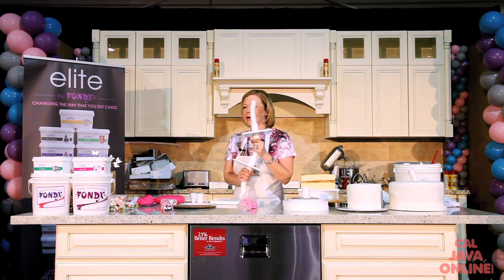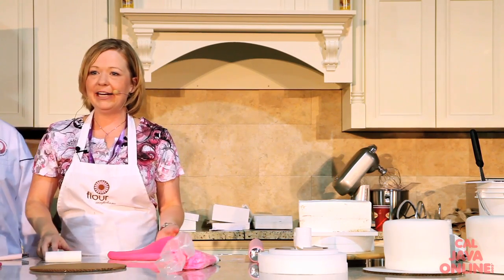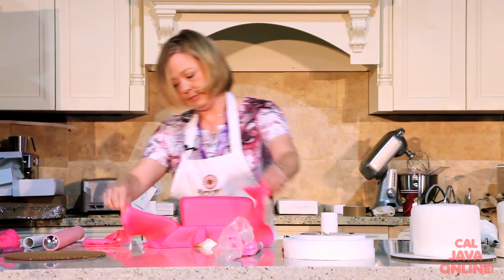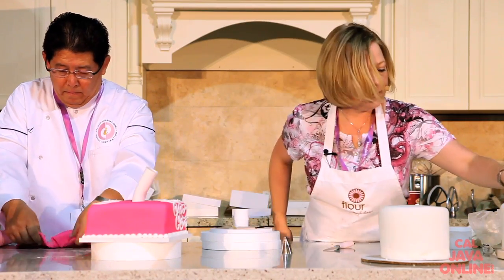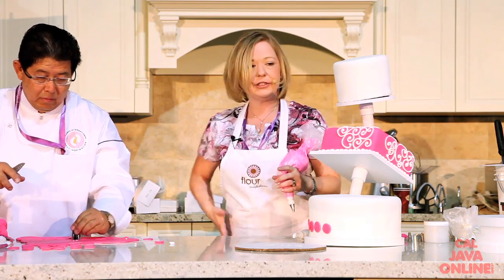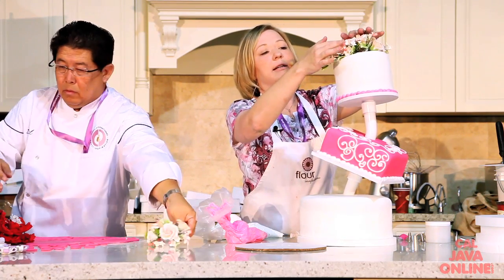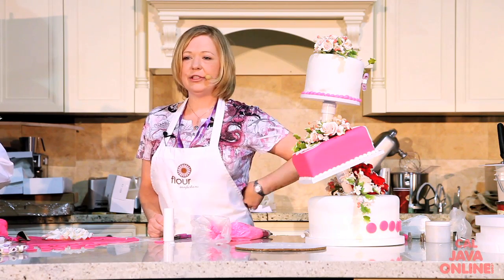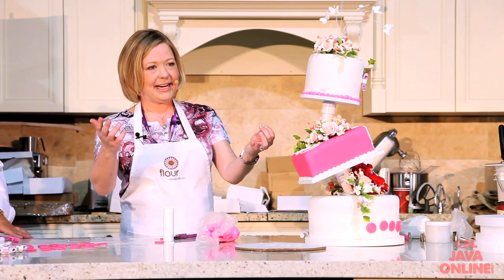How To Make a Topsy Turvy Cake with Bronwen Weber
Find more about the Topsy Turvy Stand below.

Watch as Bronwen Weber demonstrates how to assemble and use the Topsy Turvy stand to make a 3 tier cake.